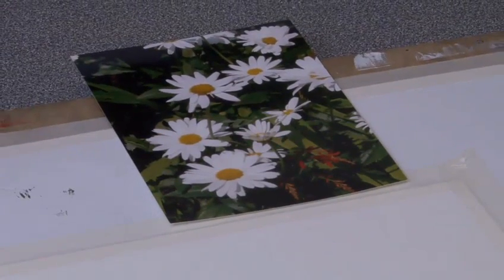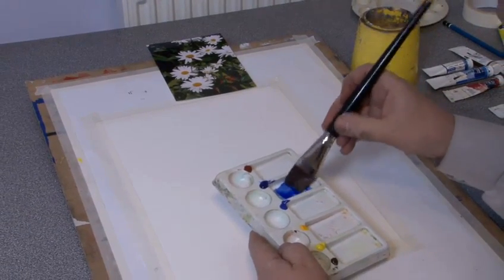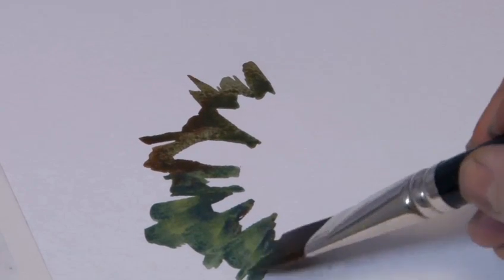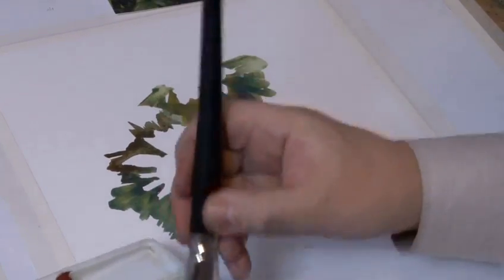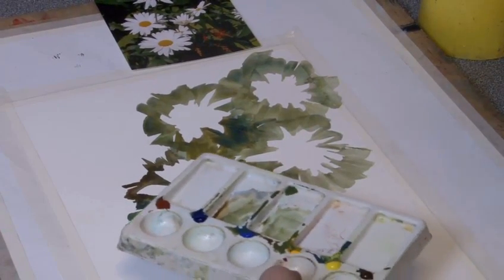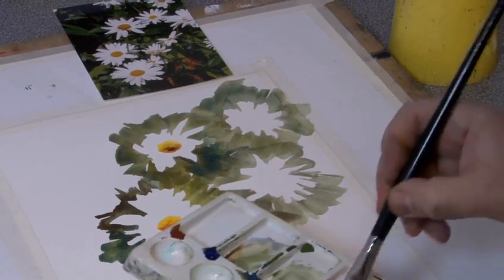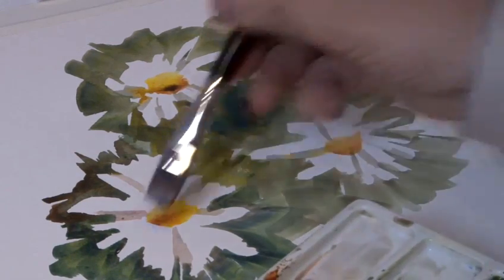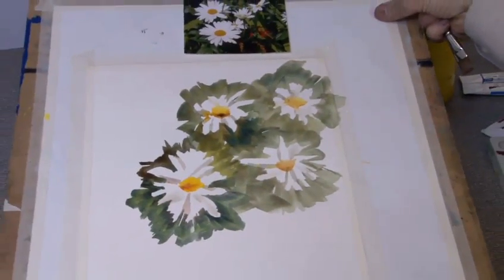How To Paint Daisies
This advice video is a suitable time-saver that will enable you to get good at painting and drawing. Watch our bite-size tutorial on How To Paint Daisies from one of Videojug's professional experts.